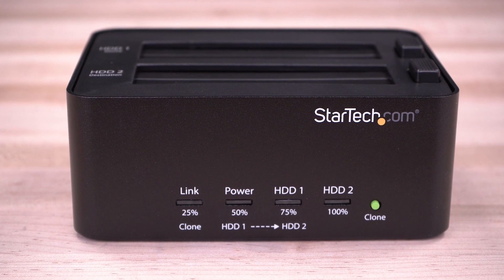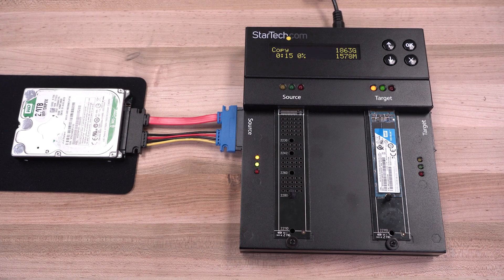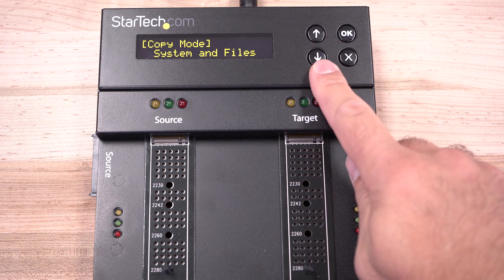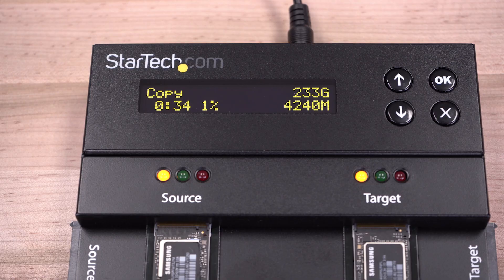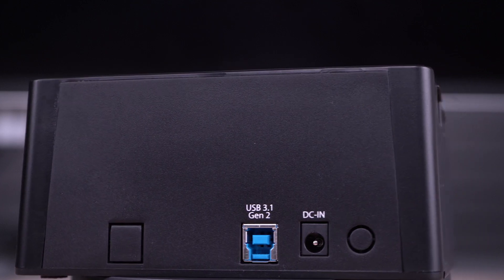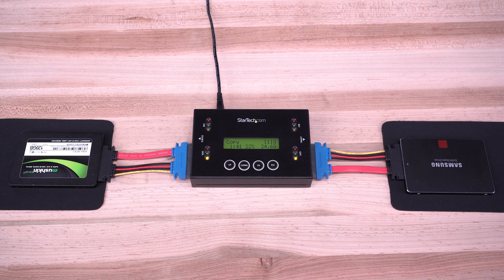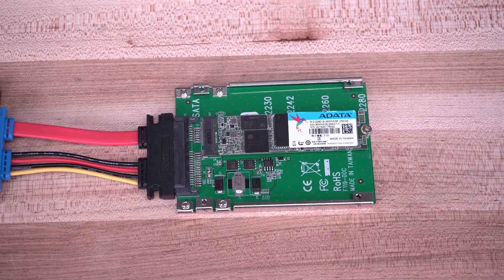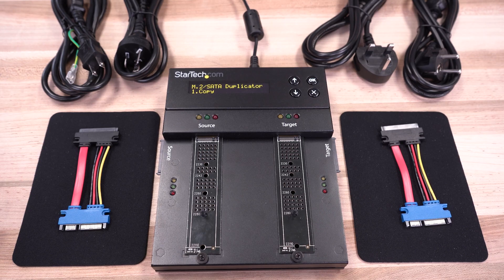Hassle-Free Data Backups/Migration with Offline Drive Duplicators | StarTech.com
Duplicating an HDD, SDD, or USB Flash Drive is an effective way to migrate an operating system or data from one drive to another, creating an exact copy for migration or backups. These hard drive duplicator docks can create a sector-by-sector clone of a drive, including partitions and boot sector information, to ensure data integrity for sensitive operations, such as data recovery.

Performance Features:
·       Tool-less/Tray-less Design
·       4Kn Compatible
·       OS Independent and No Software Required
·       Standalone Sector-By-Sector Duplication mode

Available Products:
SDOCK2U313R – Dual Bay USB 3.2 Gen 2 Hard Drive Duplicator Dock
SDOCK2U33RE – Dual Bay USB 3.2 Gen 1 Hard Drive Duplicator Dock with eSATA
SATDOCK2REU3 – Dual Bay Drive Duplicator and Eraser Dock
SATDUP11IMG – 1:1 Standalone Hard Drive Duplicator with Disk Image
SM2DUPE11 – 1:1 Standalone M.2 or SATA Drive Duplicator
USBDUP15 – 1:5 Standalone USB Drive Duplicator

THE IT PRO'S CHOICE: Designed and built for IT Professionals, these hard drive duplicating docks are backed for 2 years, including free lifetime 24/5 multi-lingual technical assistance